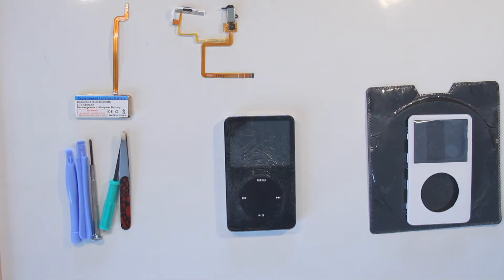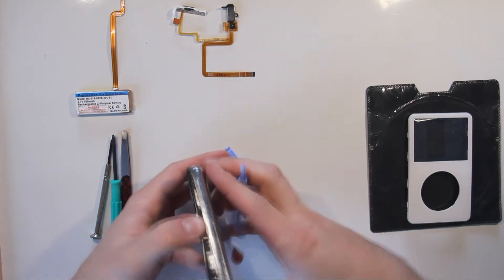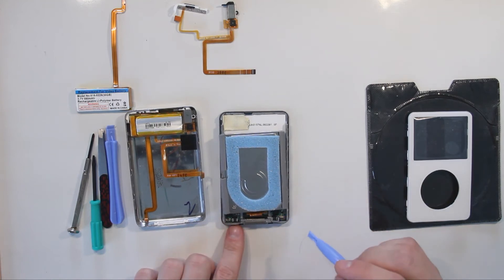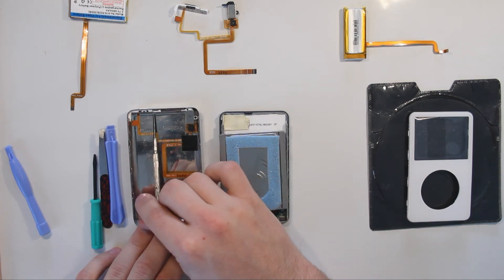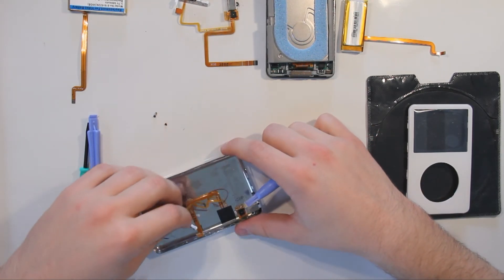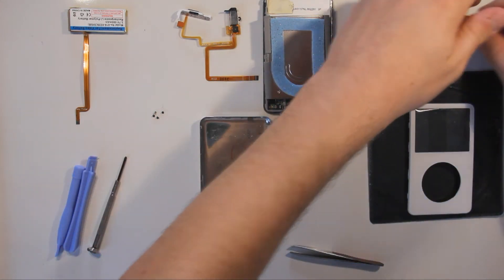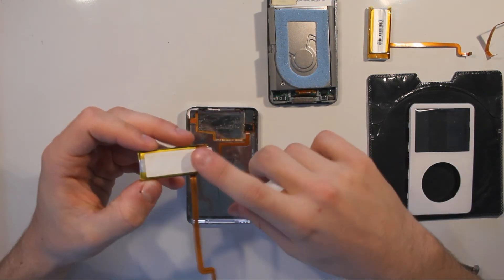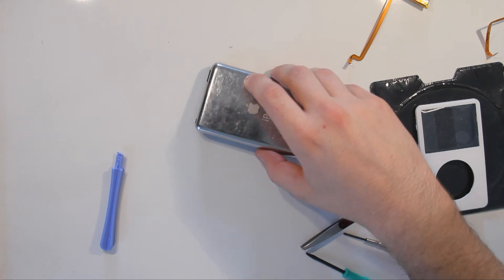Ipod Headphone jack and battery replacement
this is the first video in a seriies of two.
This series will show you how you can repair your iPod yourself.

Video number one will show you how to open your iPod and replace the headphone jack and holdswitch aswell as the battery.